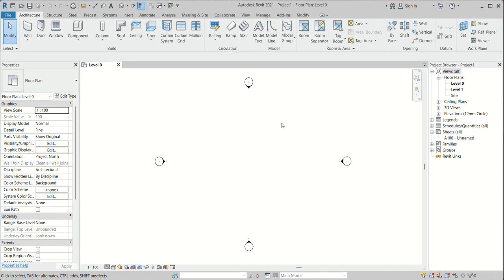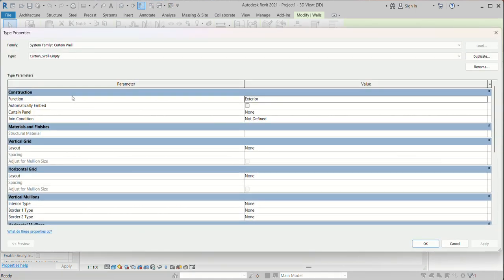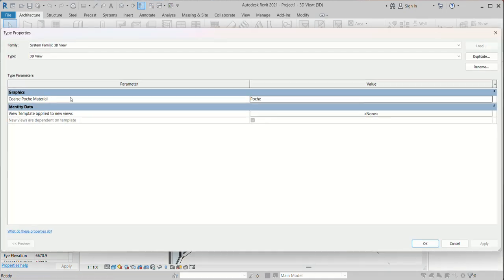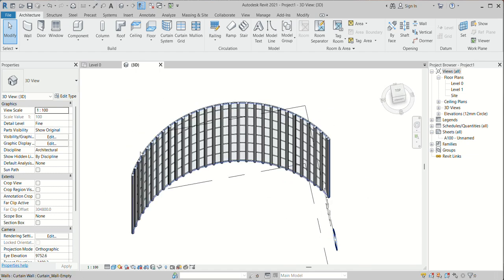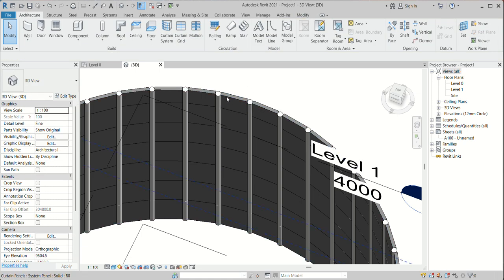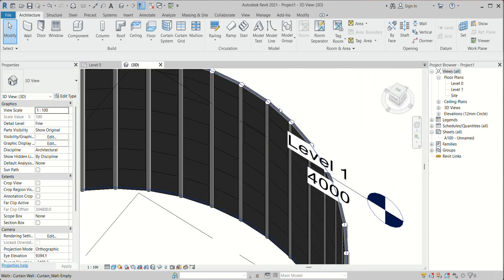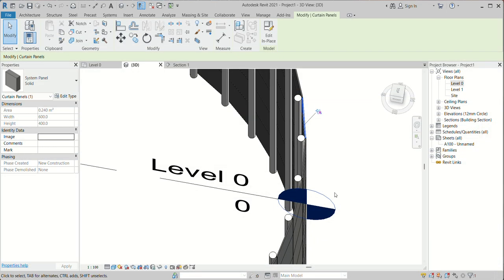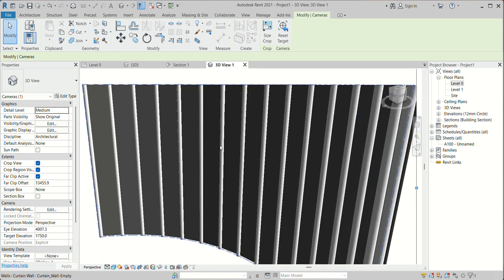To create a linear curtain wall _ Revit Tutorial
Watch Revit tutorials and learn every to create a linear curtain wall,